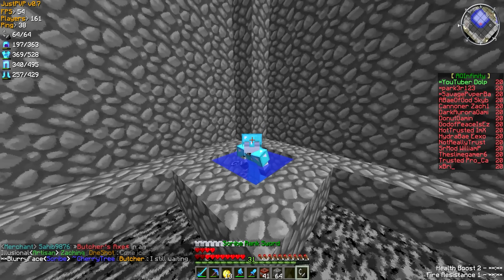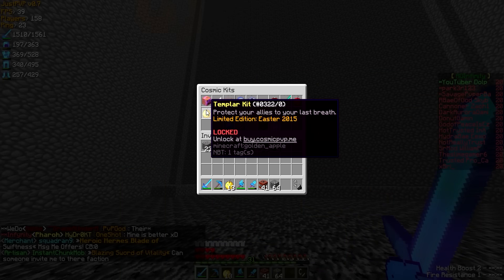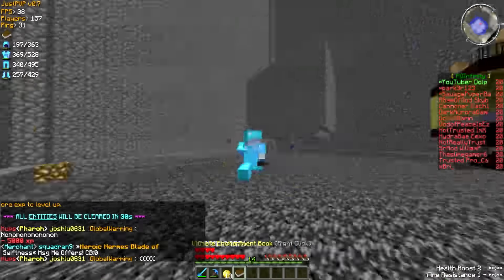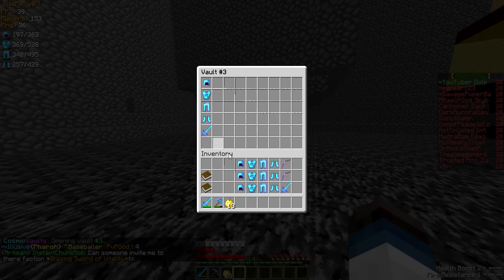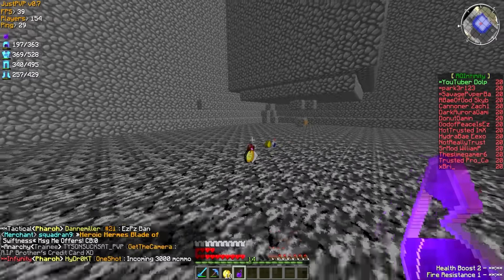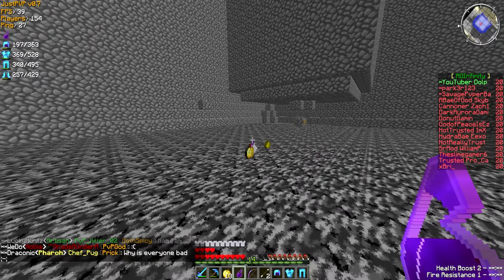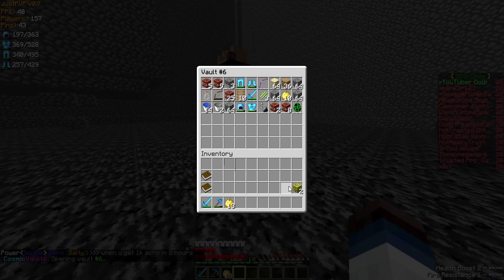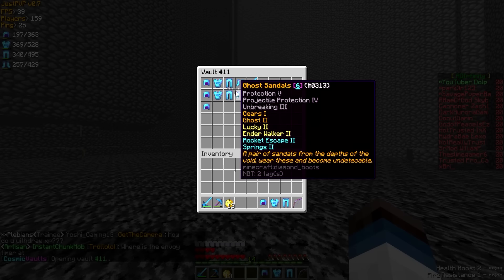Minecraft CosmicPvP Factions Season 2 Ep.3, RIP AQUACREW!! (Forgotten Planet)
The idiot who Hacked me - 3lit3gam1ng

Welcome Aquatic Crew Members to the Forgotten Planet!!! One this series you find not just any ordinary factions but the BEST FACTIONS EVER!! with custom enchants gkits titles envoys and much much more! Enjoy!

I play on the ForgottenPlanet But The Others Are:
Alien Planet
Lava Planet
Ice Planet
Jungle Planet
Void Planet
Dungeon Planet
Pirate Planet
Magic Planet
Dragon Planet
Cosmic Planet
Dream Planet
Demon Planet
Castaway Planet
Monster Planet
Spirit Planet
Fallout Planet
Forgotten Planet I Play Here
Goodness Planet Woofless Plays Here
Pleb Planet Preston Plays Here